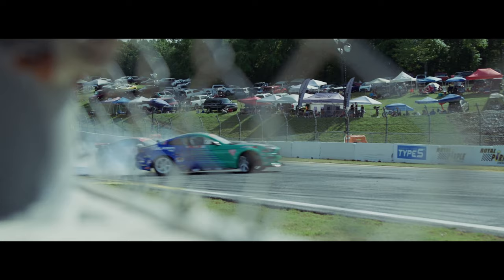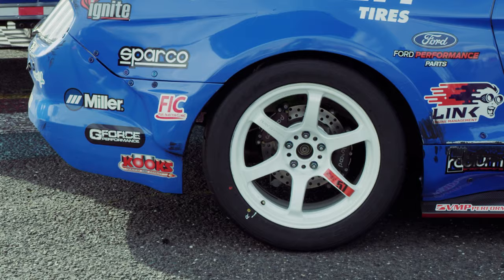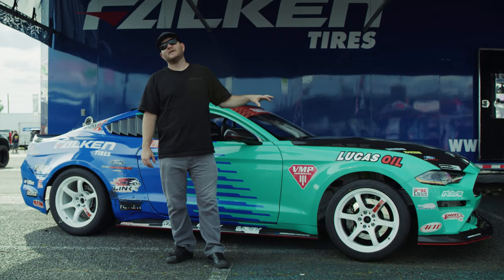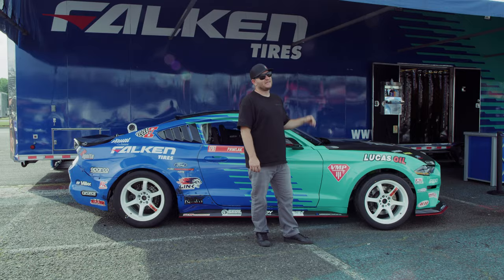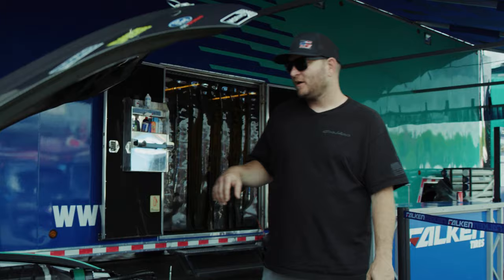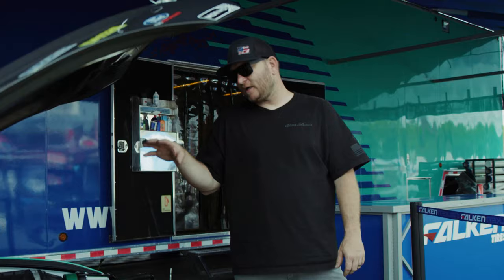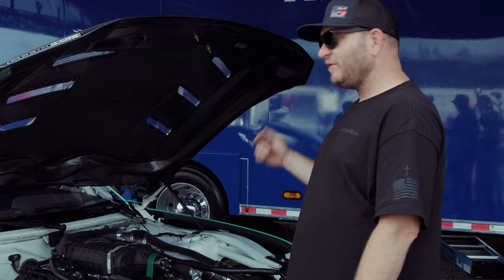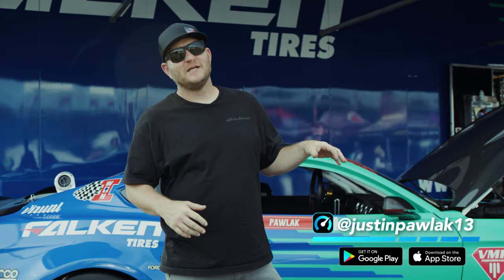Can Justin Pawlak's Upgrades Help His Mustang Drift Car Win Formula DRIFT?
A Throdle drift build featuring Justin Pawlak and his Formula DRIFT Mustang Drift Car. Join us as Justin Pawlak tells us all about the upgrades he’s made to his Falken Tires Mustang Drift Car and why he thinks the new upgrades are giving him a shot at winning races in the Formula DRIFT 2022 Championship season.

To learn more about Justin Pawlak and his Mustang Drift Car Build and to connect other professional Formula DRIFT drivers download the Throdle app
What do you think of Justin Pawlak’s upgrades to his Mustang Drift Car? Do you think it’s enough to propel him to the top of the Formula DRIFT standings?